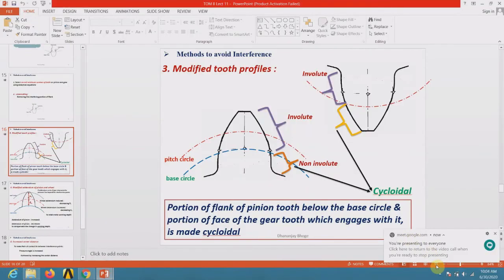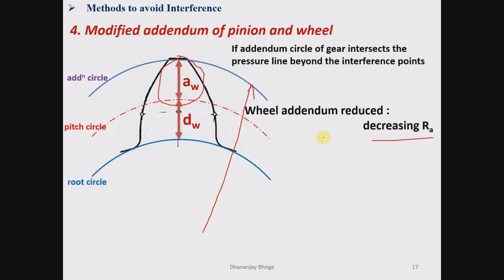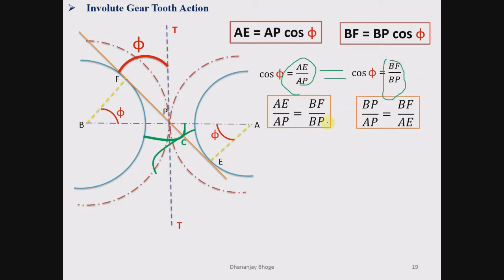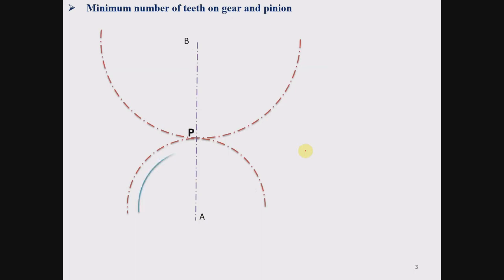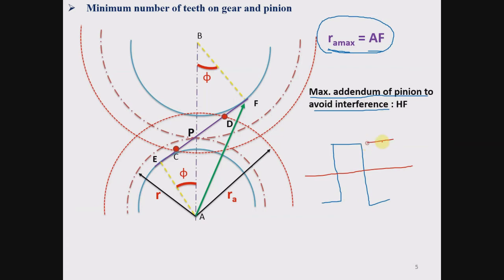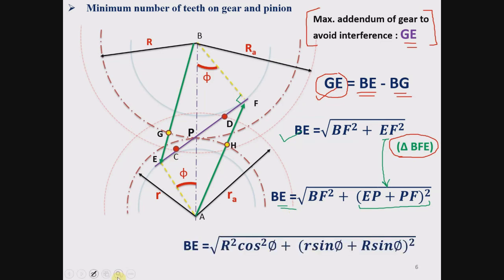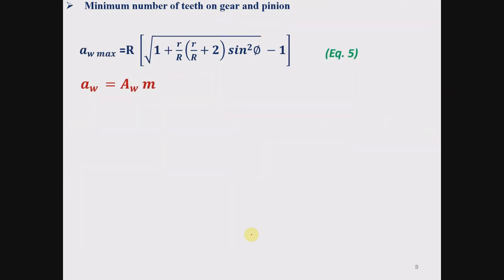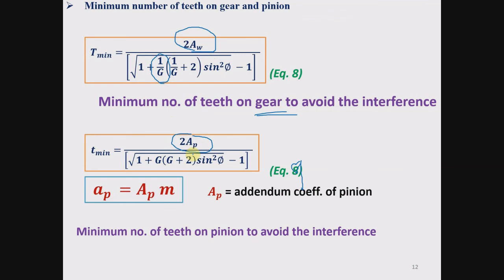Minimum no. of teeth on pinion & wheel to avoid interference, methods to avoid interference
Minimum no. of teeth on pinion & wheel to avoid the interference, methods to avoid the interference in involute gears. Theory of Machines, Gear Kinematics